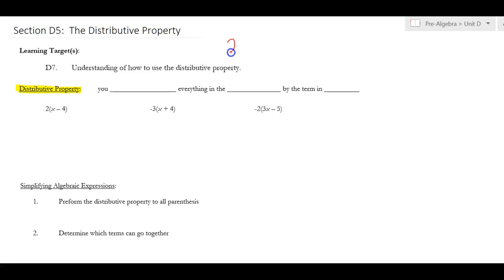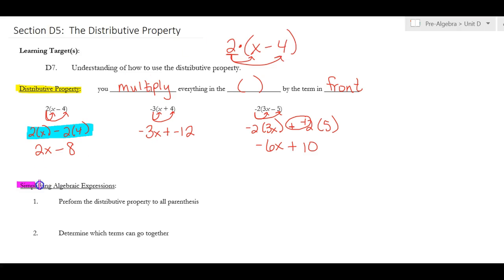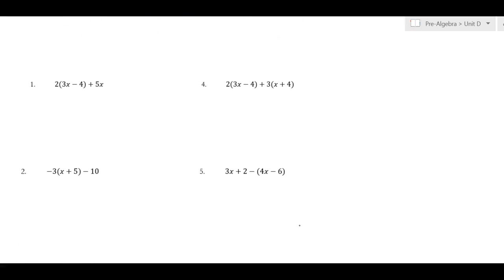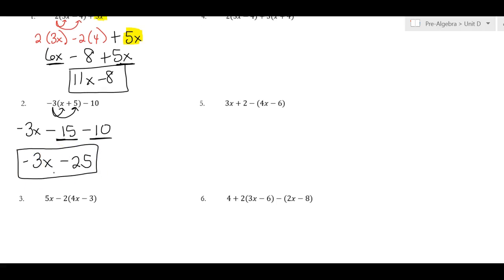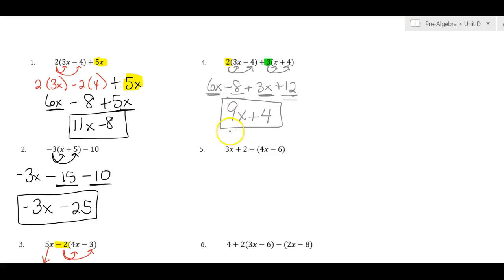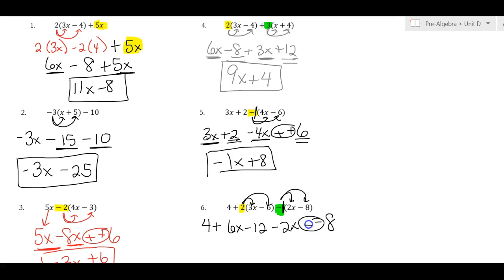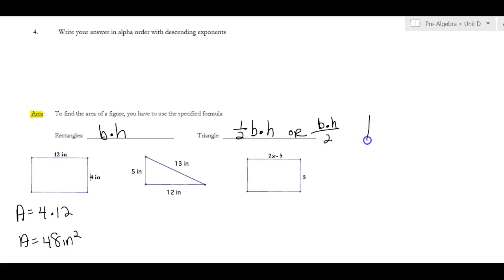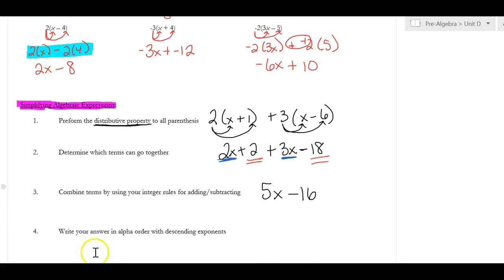Section D5: The Distributive Property